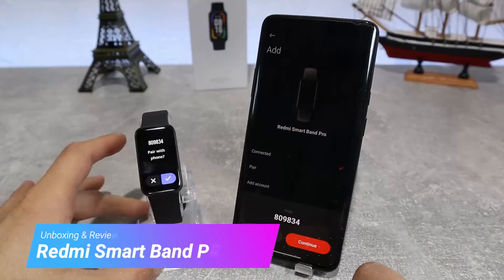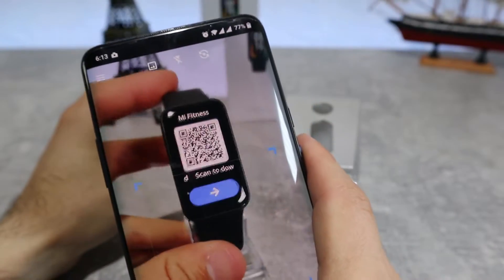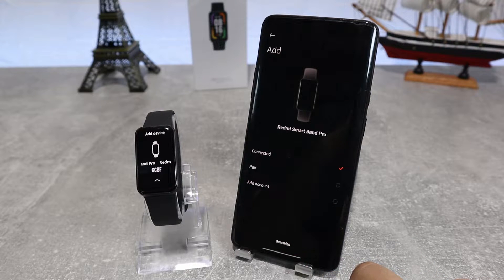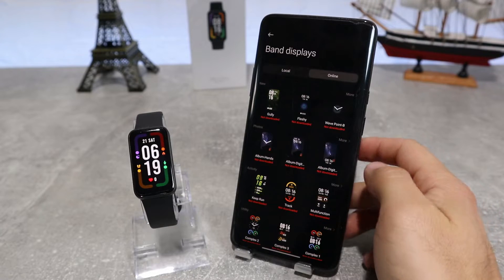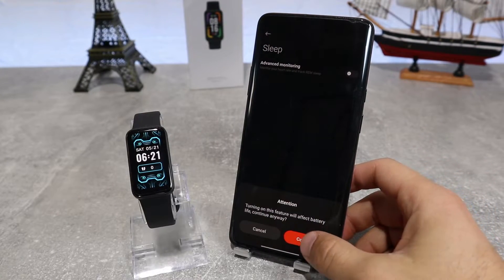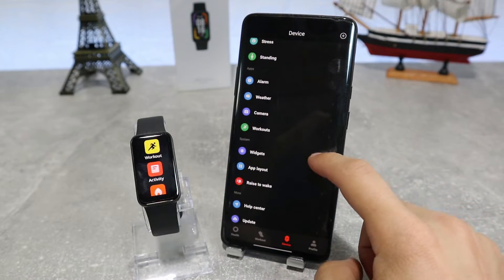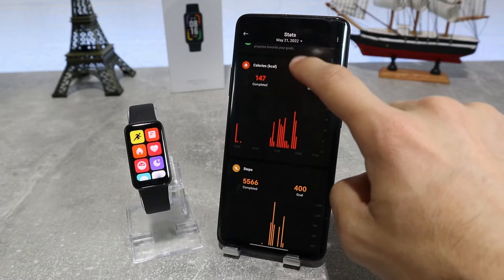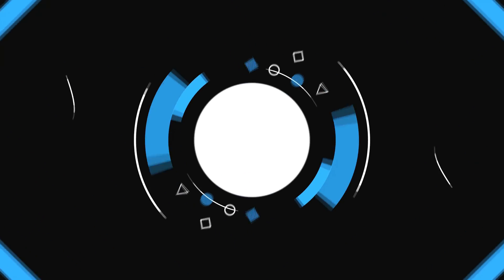How to connect Redmi Smart Band Pro to phone with Mi Fitness Android App